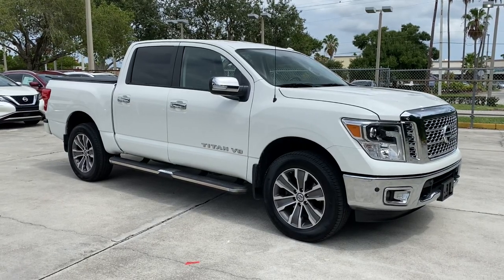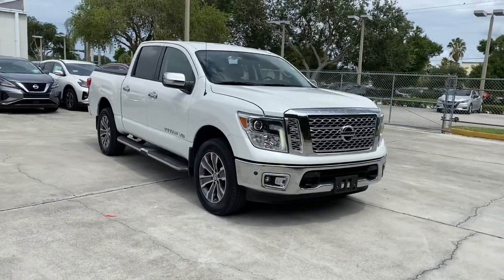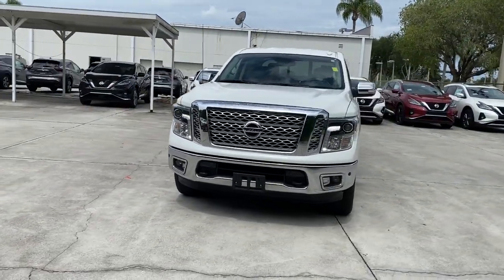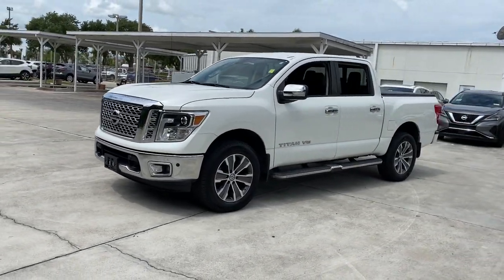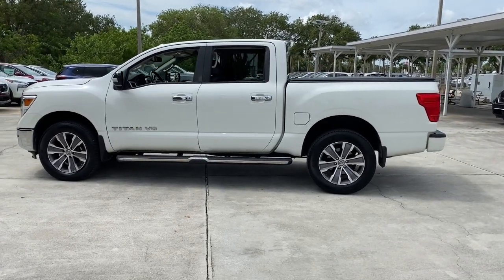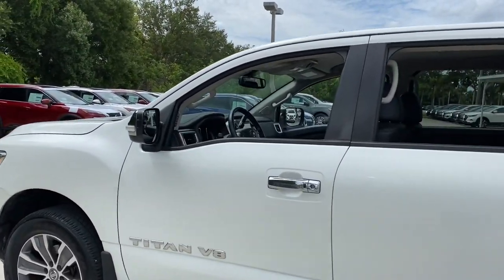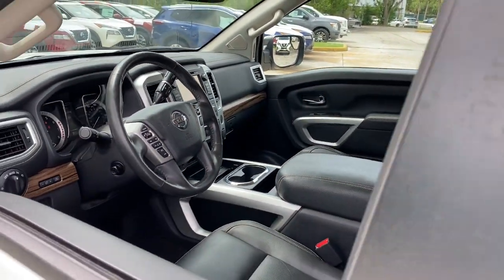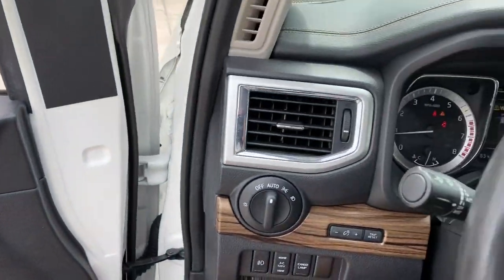2018 Nissan Titan Vero Beach, Fort Pierce, Sebastian, St. Lucie Melbourne, FL 21453A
Pearl White Used 2018 Nissan Titan available at Sutherlin Nissan Vero Beach. Servicing the Fort Pierce, Sebastian, St. Lucie, and Melbourne Florida area.

Pearl White 2018 Nissan Titan SL 4WD 7-Speed Automatic 5.6L V8 4-Wheel Disc Brakes ABS brakes Automatic temperature control Blind spot sensor: Blind Spot Warning (BSW) warning Electronic Stability Control Front Bucket Seats Front dual zone A/C Front fog lights Heated front seats Leather Seat Trim Low tire pressure warning Memory seat Navigation System Power driver seat Power windows Radio: NissanConnect w/SiriusXM/Navi & Mobile Apps Remote keyless entry Security system Speed control Steering wheel memory Steering wheel mounted audio controls Traction control Wheels: 20 x 8 Painted Alloy.Recent Arrival!IF IT DOESNT SAY SUTHERLIN YOU PAID TOO MUCH! Prices DO NOT include the cost of Certification. Add $999.00 for Certified vehicles .